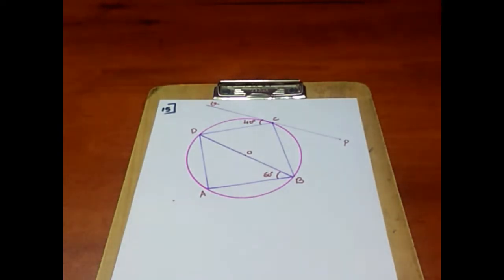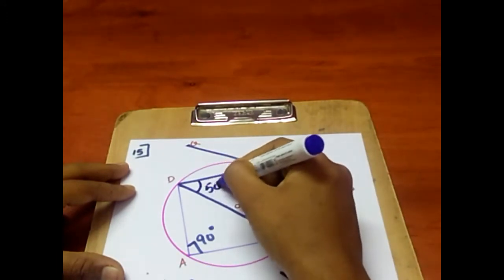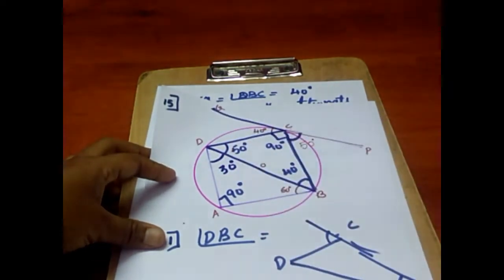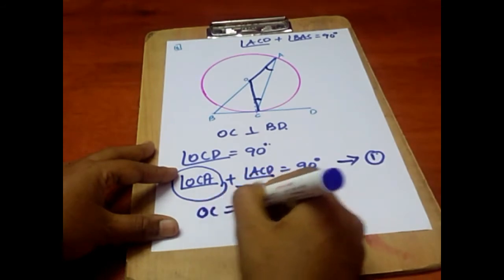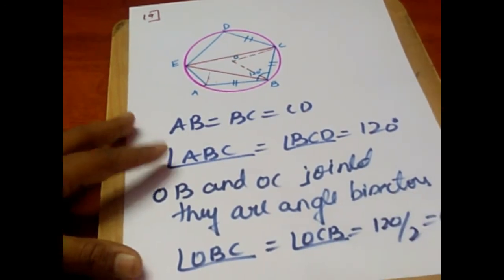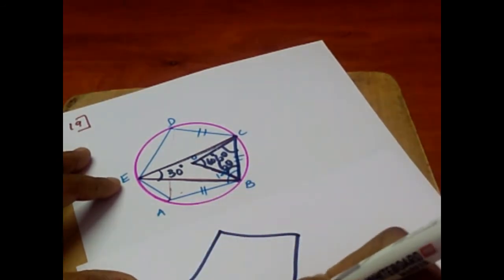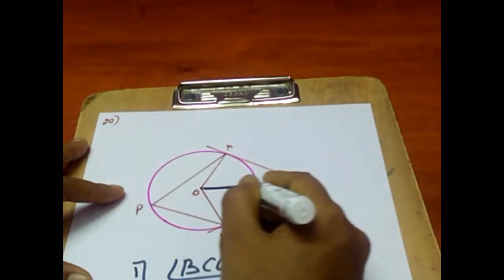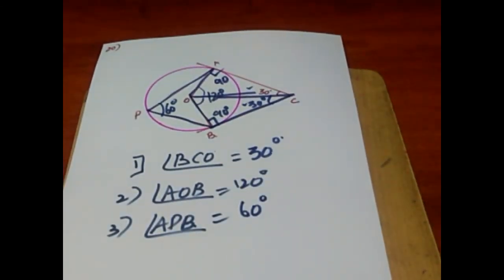ICSE CLASS 10 CHAPTER 18 - PART 9